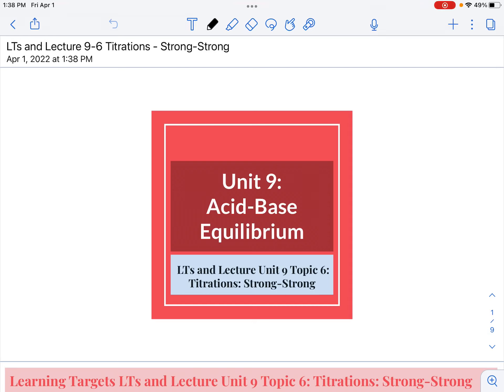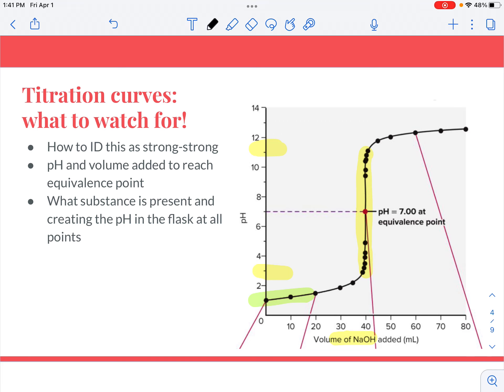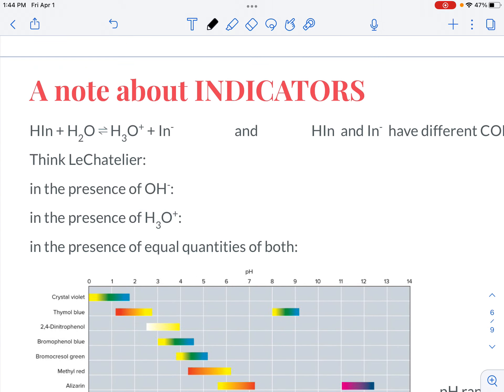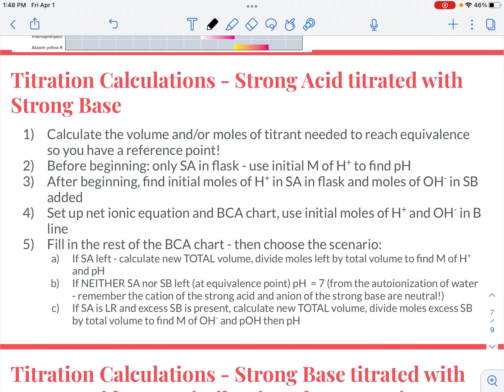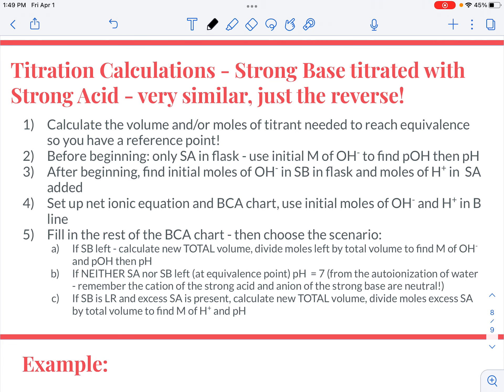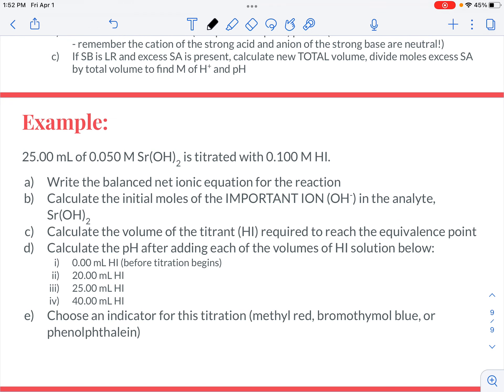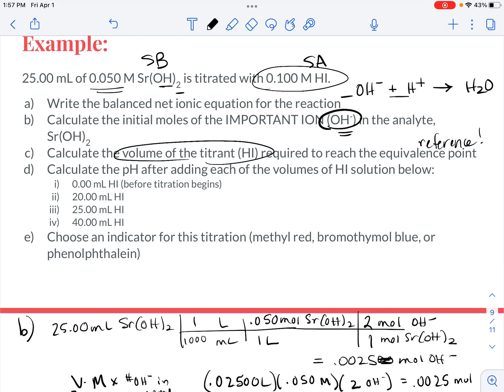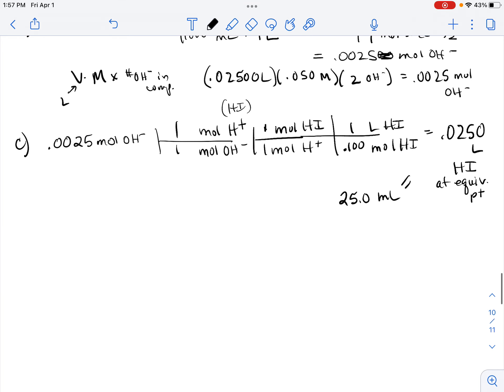Lecture 9-6 Strong-Strong Titrations